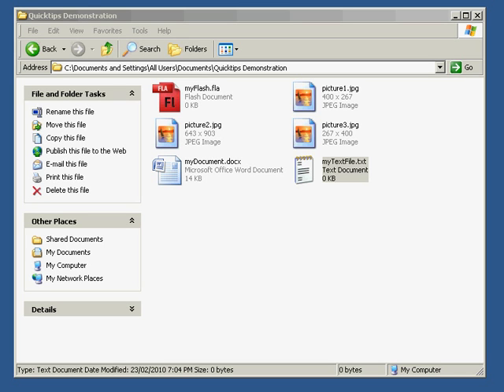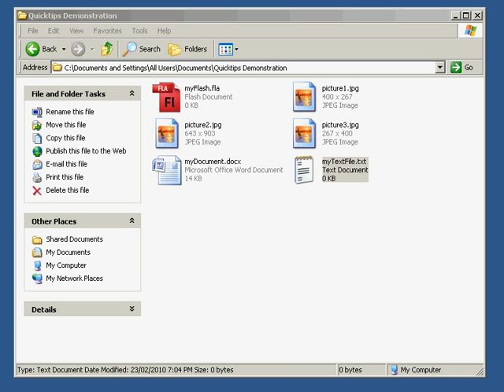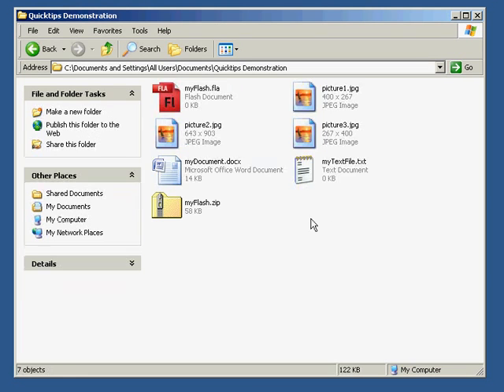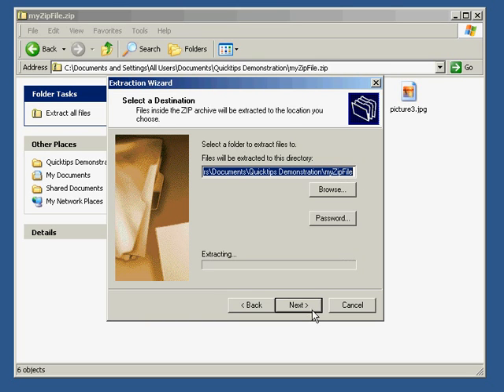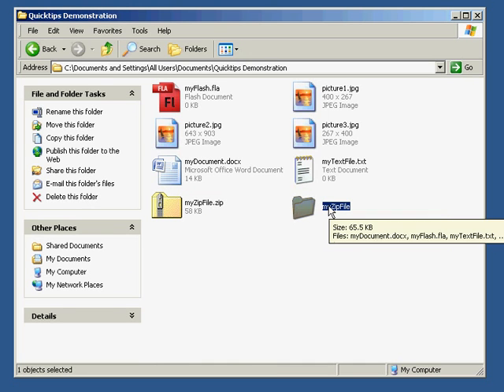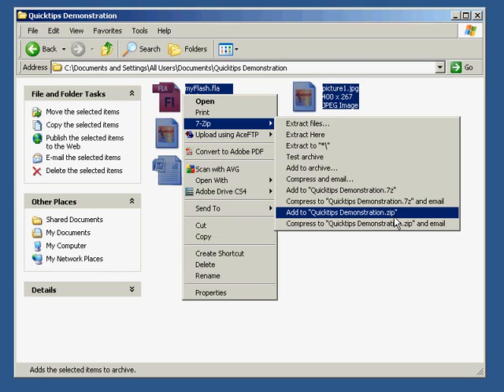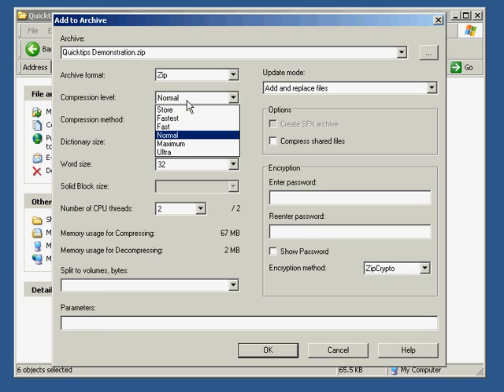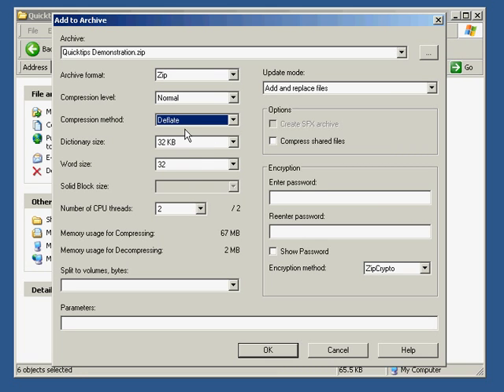How To Zip Up Files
This video teaches you how to zip up files using Windows Compression and 7zip.  For more website and computer help videos,